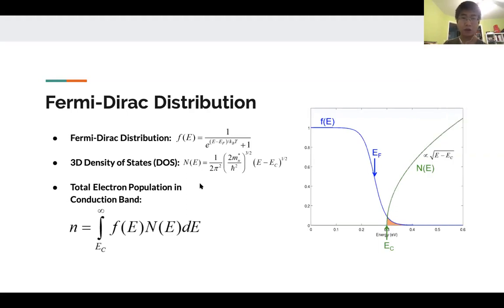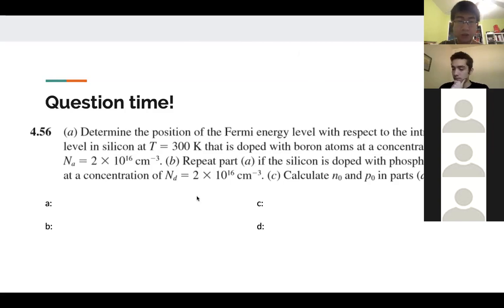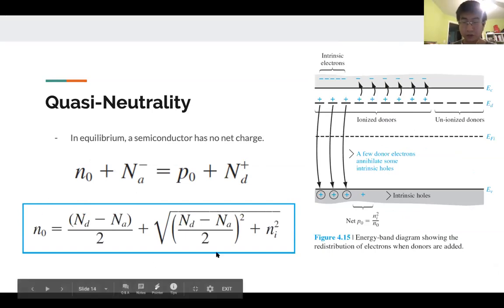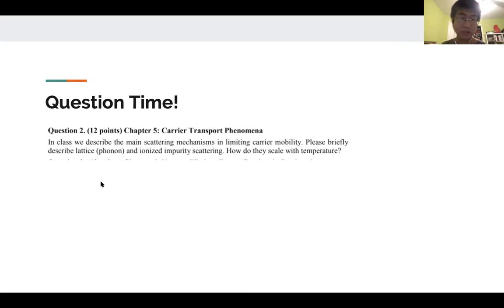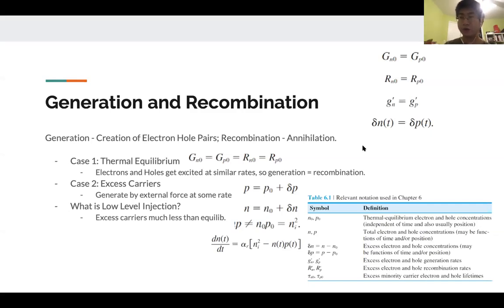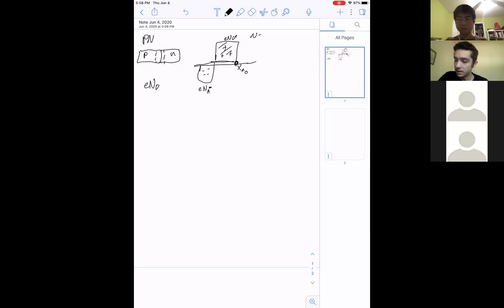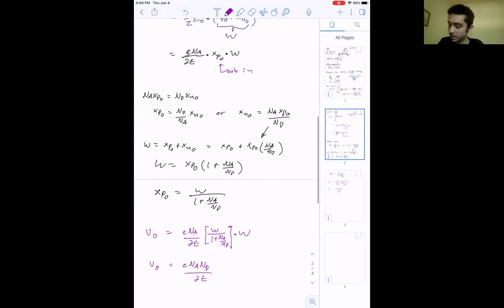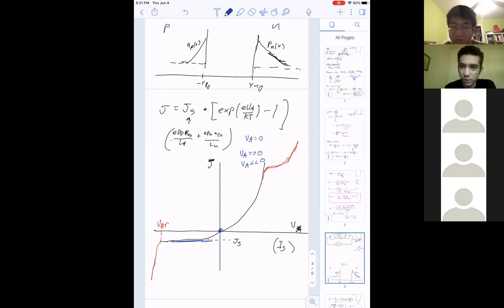HKN ECE 2 Final Review Session (S20)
A review of topics covered in the University of California - Los Angeles class, Electrical and Computer Engineering 2: Physics for Electrical Engineers, through the end of the term (Spring 2020). Lead by Cody Fan. Note that this class changes over time and by professor, so for future instances of the class it is still a good review but may not have perfect overlap for your review needs.